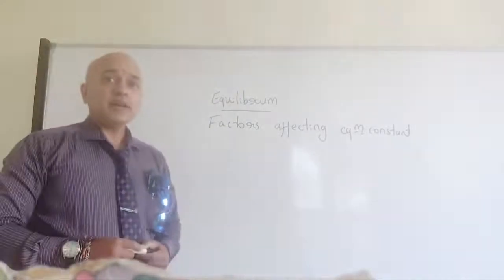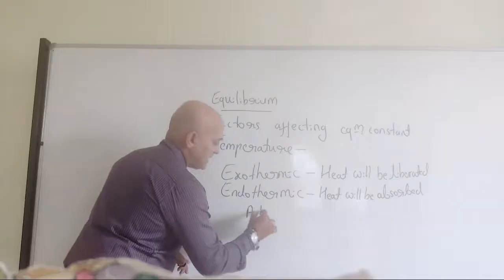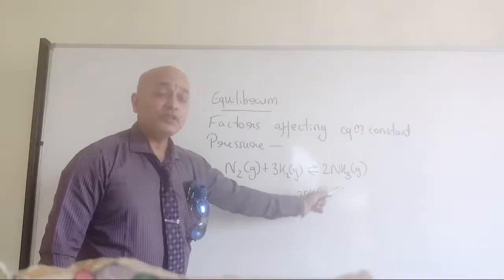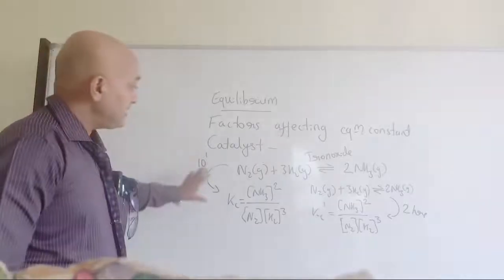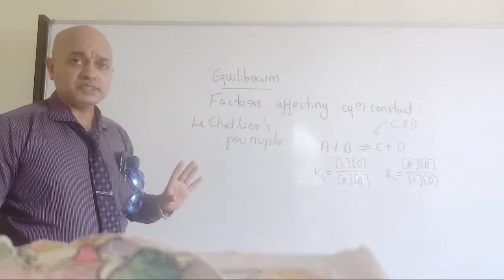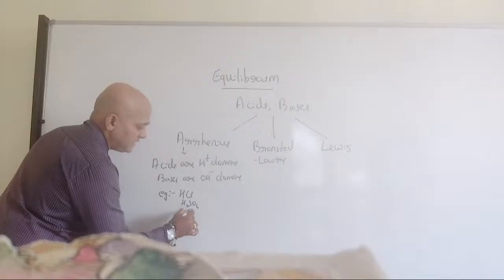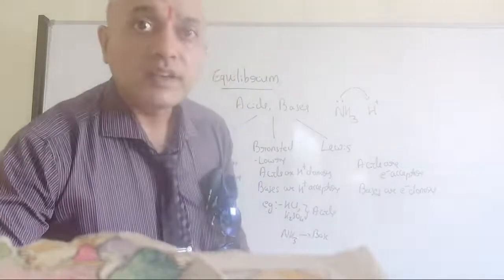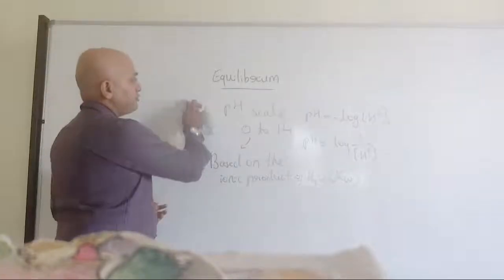Learners digital | chemistry | Equilibrium